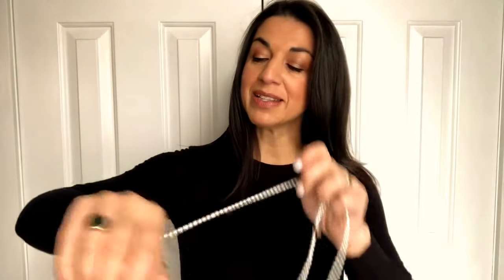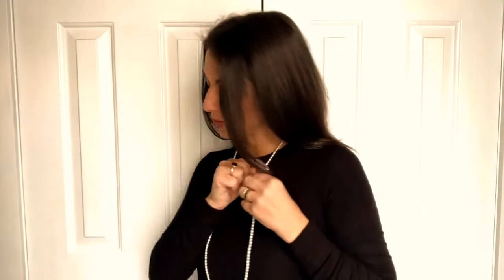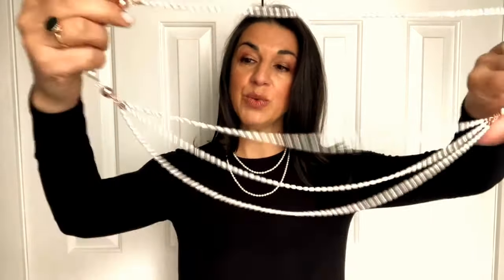My Way Necklace - Maria Nicola - cream pearl